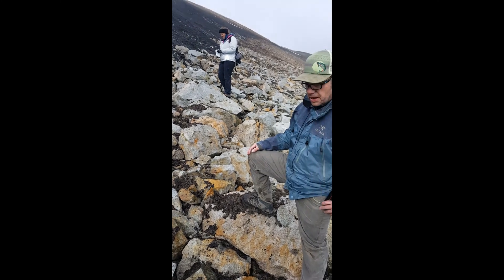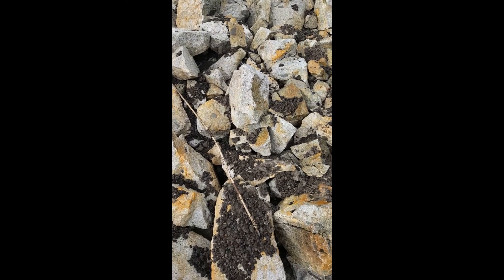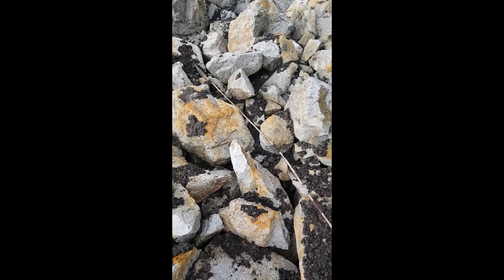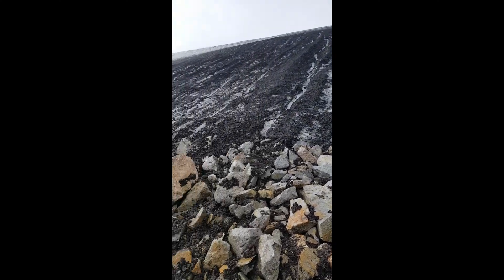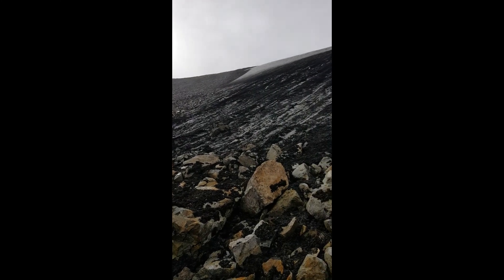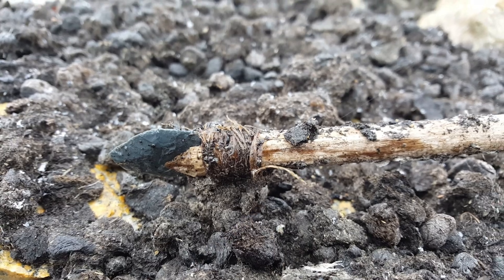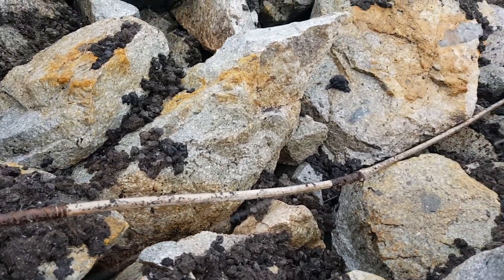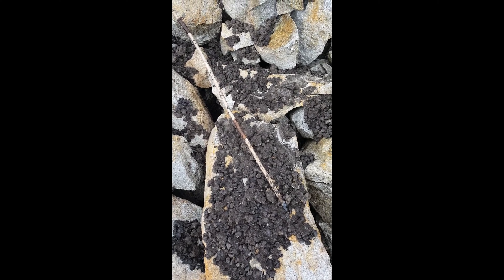Discovery of a 6000-year-old throwing dart (Yukon Ice Patch Research Project)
In 2018, a 6,000-year-old throwing dart was found on a Yukon ice patch. Special Projects Archaeologist Christian Thomas describes the find.

The discovery of this dart was made on the Traditional Territories of the Kwanlin Dün First Nation and Carcross/Tagish First Nation.

The Yukon Ice Patch Research Project is a collaborative initiative between the Carcross/Tagish First Nation, Champagne and Aishihik First Nations, Kluane First Nation, Kwanlin Dün First Nation, Ta’an Kwäch’än Council, Teslin Tlingit Council and the Government of Yukon.